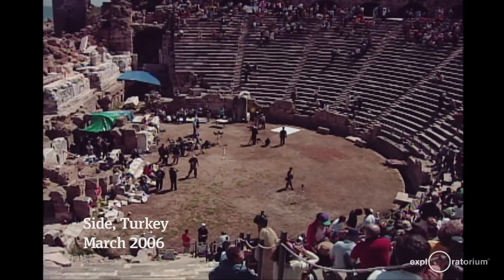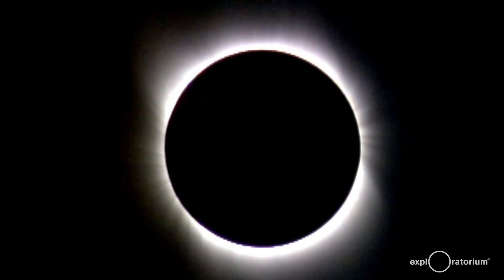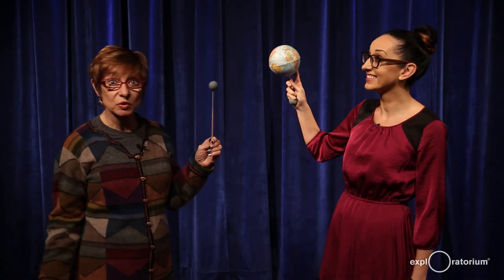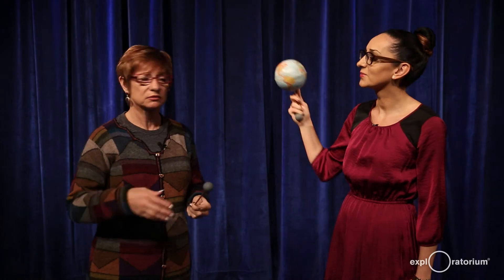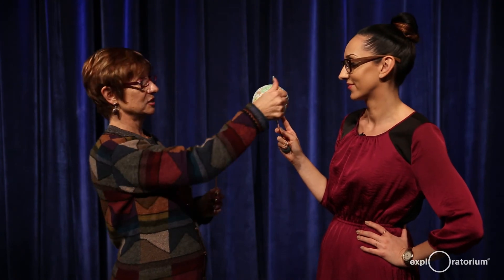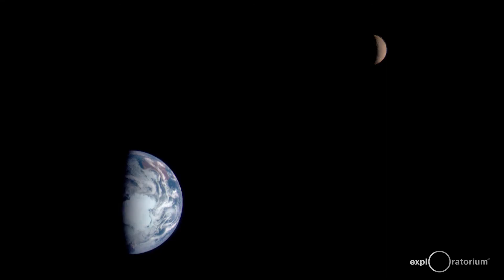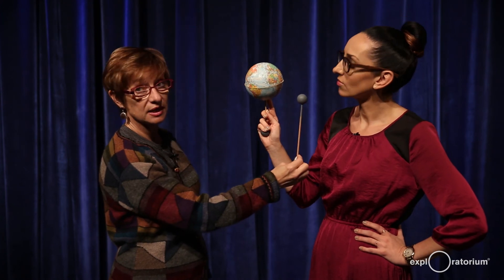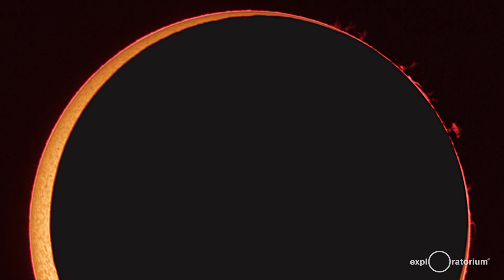What is a Solar Eclipse? | Total Solar Eclipse | Exploratorium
Join Exploratorium astronomer, Dr. Isabel Hawkins, and Exploratorium educator, Liliana Blanco, as they explain the celestial mechanics of a total solar eclipse. Through demonstrations, they show how the moon, sun and earth align to create the cosmic coincidence that is a total solar eclipse.